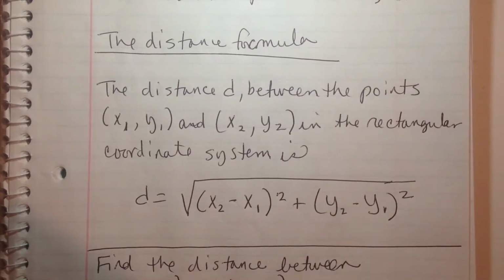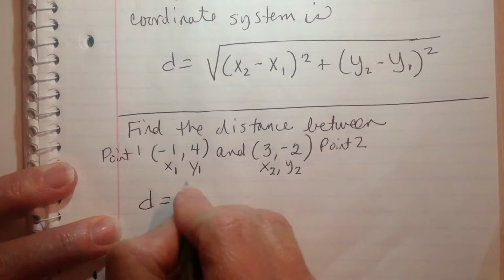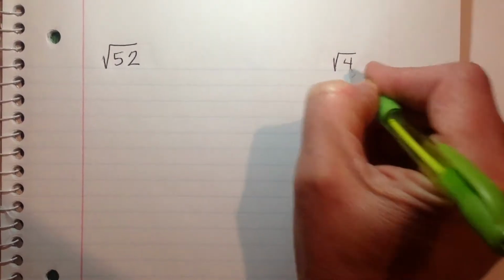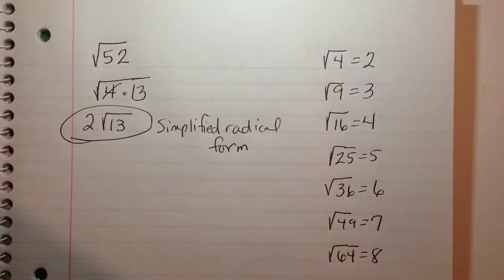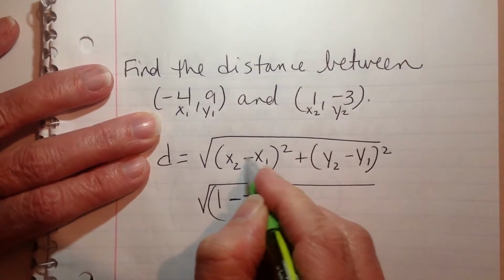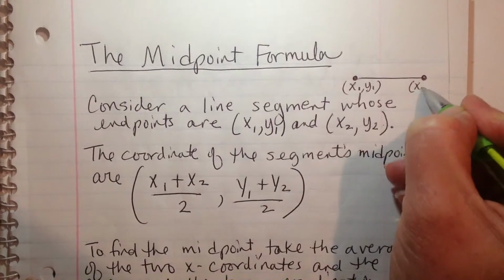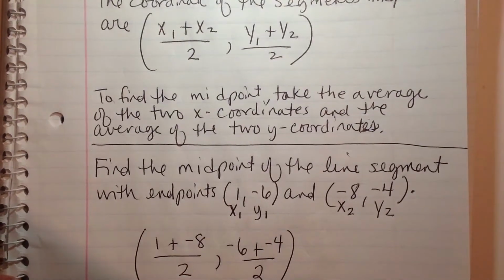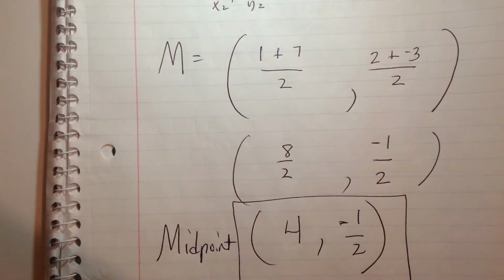2 8 Podcast 1